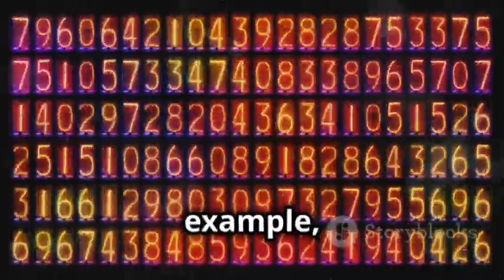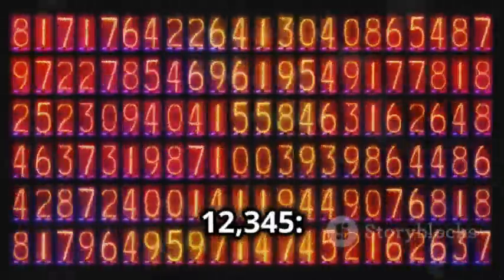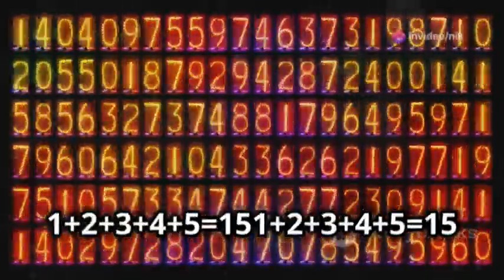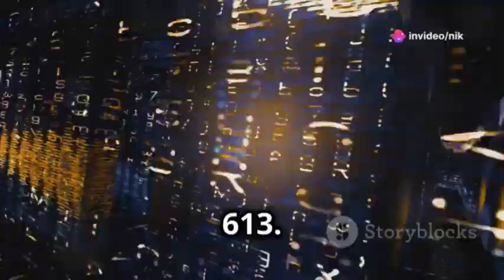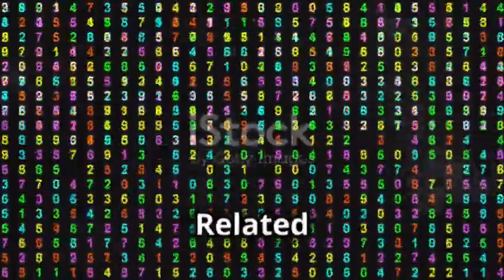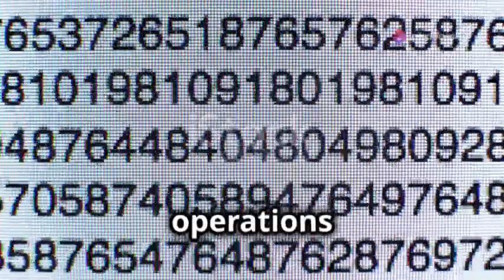Quranic Theory of Everything QToE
Unlock the fascinating world of digital roots and their significance in number theory! 🌟 In this video, we'll take you on an engaging journey through the concept of digital roots, explaining their connection to various mathematical principles and properties. Discover how Cumulative Digital Reduction (CDR) can simplify calculations and enhance your understanding of numbers. We'll provide clear examples, comparing traditional methods with the more efficient CDR approach. Learn how digital roots play a crucial role in error detection, pattern recognition, and even cryptography. Join us and embrace the power of CDR to uncover hidden mathematical patterns and relationships.

OUTLINE:

00:00:00 Unraveling the Mysteries of Numbers
00:01:10 A Glimpse into Number Secrets
00:02:15 Traditional Methods
00:03:09 Unveiling Cumulative Digital Reduction (CDR)
00:04:11 Streamlining Digital Root Calculation
00:05:12 Traditional vs. CDR Methods
00:06:05 Unveiling Hidden Patterns
00:07:10 A Deeper Dive into Number Theory
00:08:11 Embracing the Power of CDR
00:09:11 Digital roots are a fascinating concept